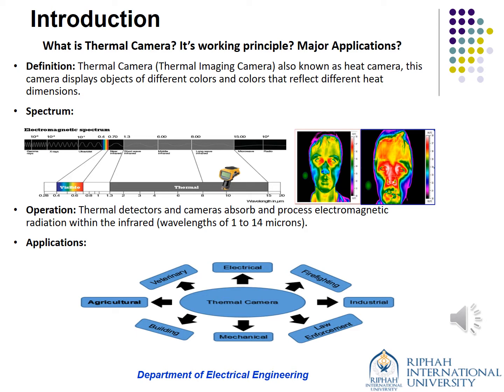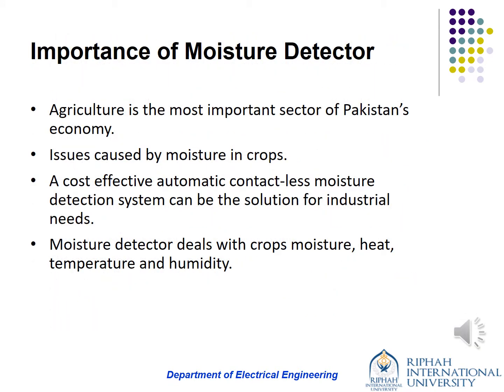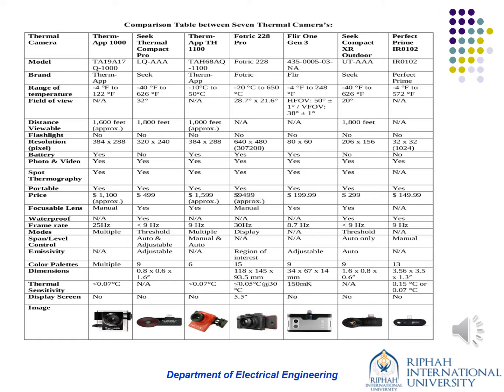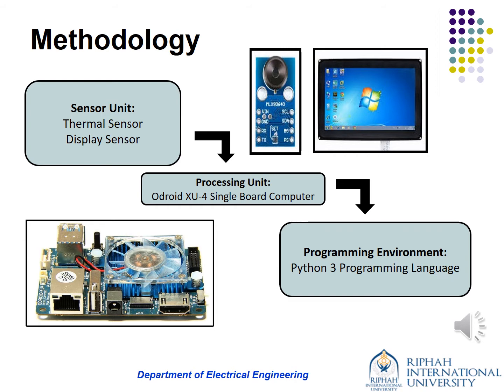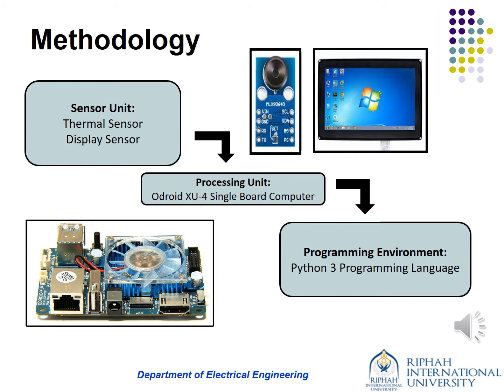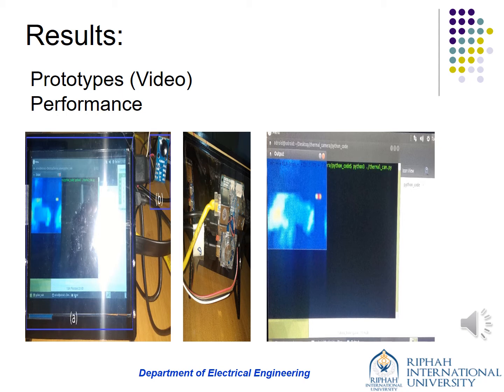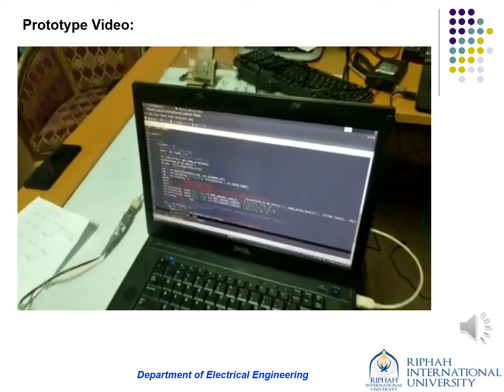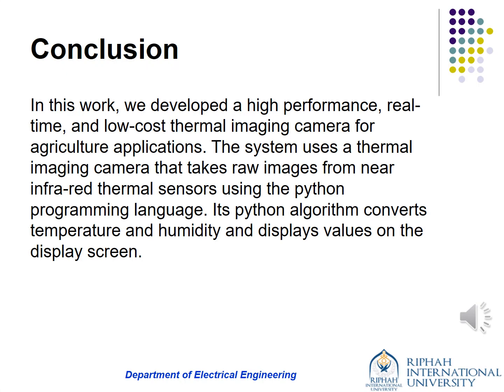Designing of Thermal Imaging Camera for Moisture Detection EE B05 Presentation Video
Project Title:Designing of Thermal Imaging Camera for Moisture Detection
Supervisor:Dr.Tassadaq